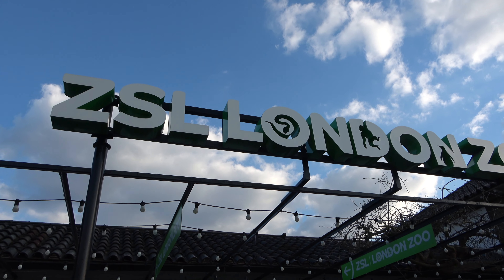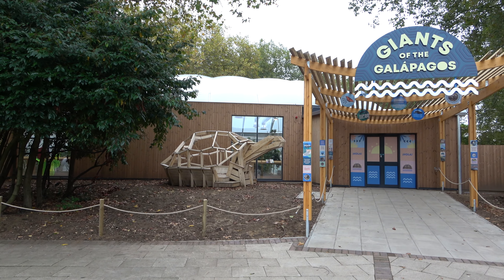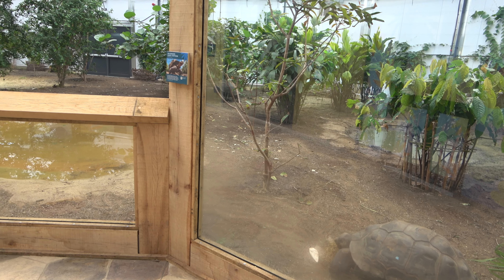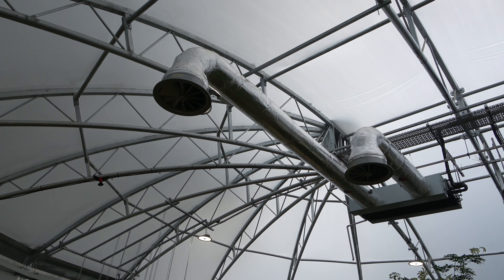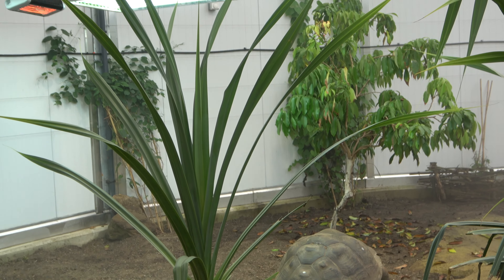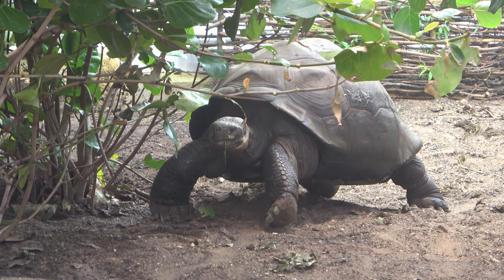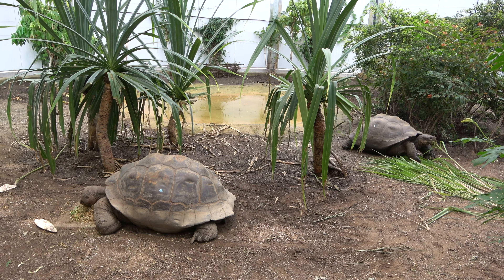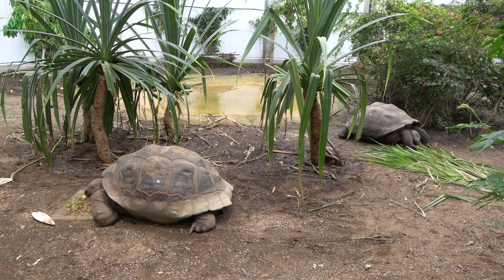Tour of the Brand New: Giants Of The Galapagos Exhibit at ZSL London Zoo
Hello everyone and welcome back to another episode of Zoo Exhibit Tours!

Today I am going to be touring ZSL London Zoo's brand new exhibit: Giants Of The Galapagos. This immersive new exhibit opened on October 9th and is home to the zoo's 3 Galapagos Giant Tortoises named Dolly, Polly and Priscilla.